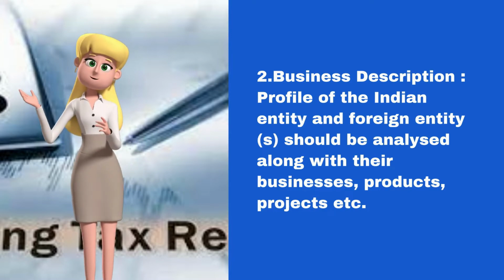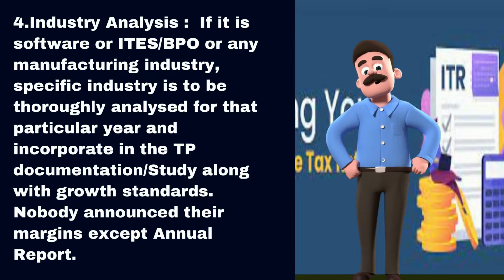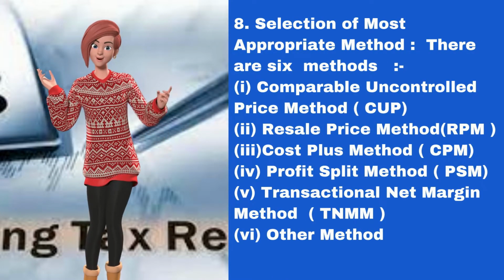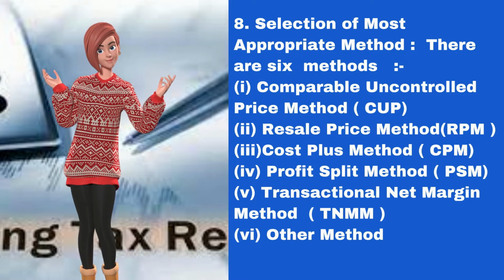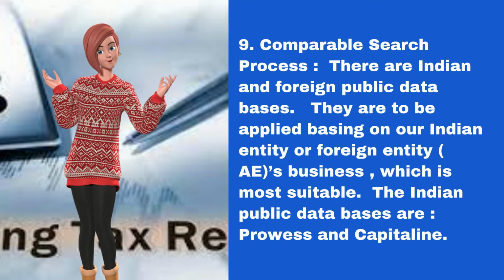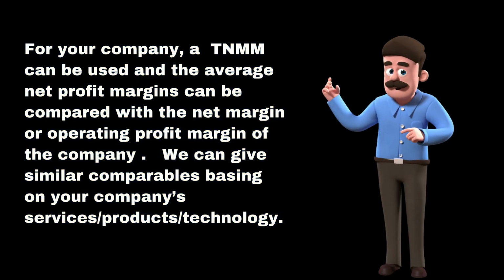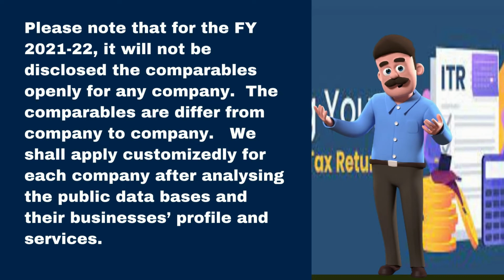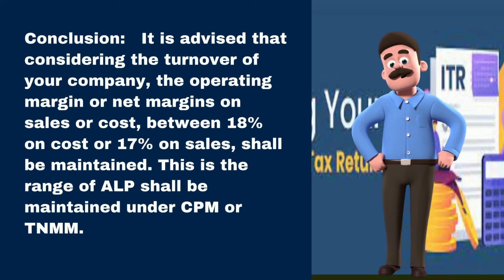The TP Study / TP documentation includes the following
We are Tax Consulting and Legal advisory firm under the dedicated leadership of an experienced professional with varied experience in the field of subjects of Taxation, Legal, Finance, Share market & Crypto currency, Investment, Economy , video lessons & educational training for projects to the students, employers/employees etc., through online

All content provided by this channel is original content.  Please donot upload these videos to other channel.